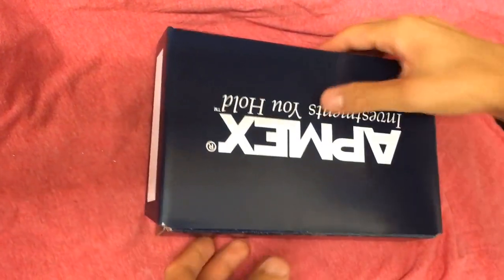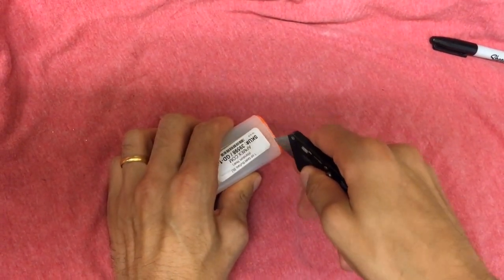Unboxing UNEXPECTED Surprise From APMEX Packaging Mistake!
Recently unboxed 10 Buffalos from APMEX. They were packaged well except for the most important part of the packaging - how the coins sit in the tube. They're .9999 fine 24k gold and EXTREMELY susceptible to reed mark damage on the face of the coin. Looks like I was lucky and there weren't any major scratches on these coins but the coins were loose enough that one could have gone verticle in the tube and caused abbrasions on the face of the coin. I have never had to return a package from any bullion company yet, but APMEX has been gotten me the closest so far.

Let this be a cautionary tale for anyone who buys numismatics or from APMEX.